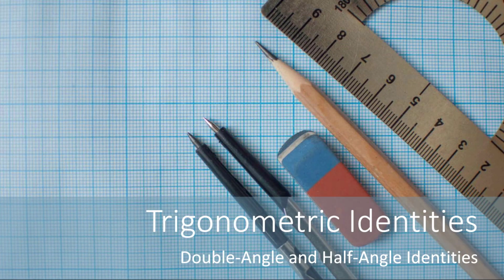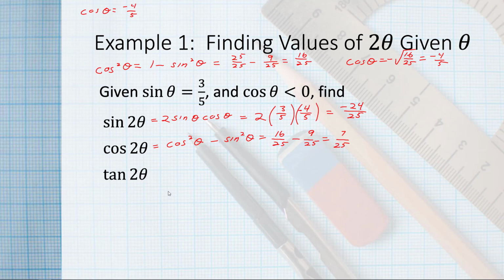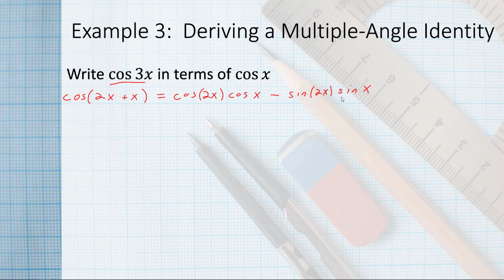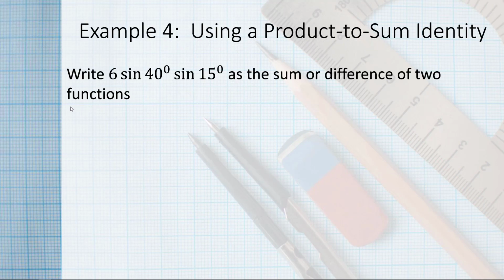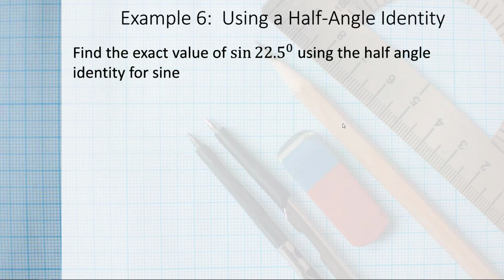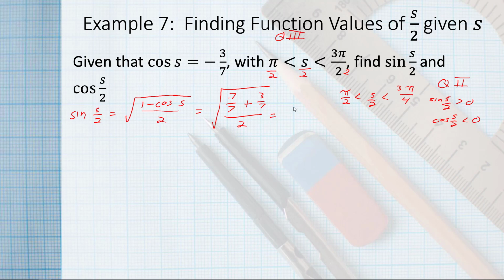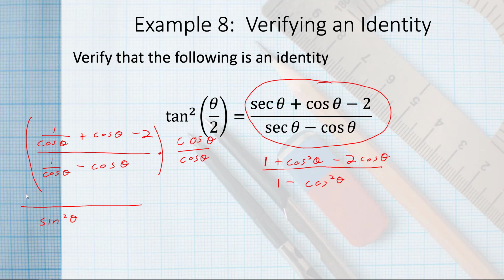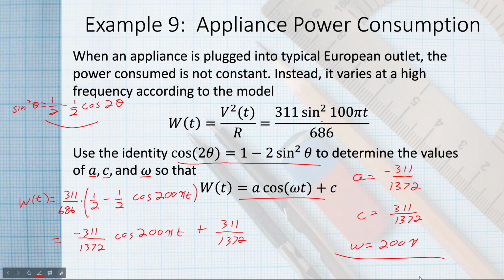MA 122 Section 7 4